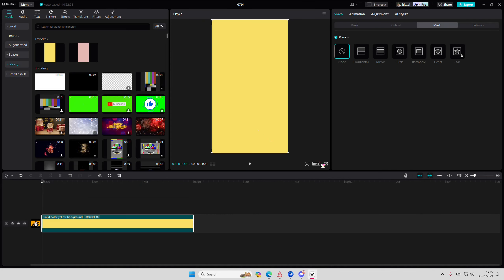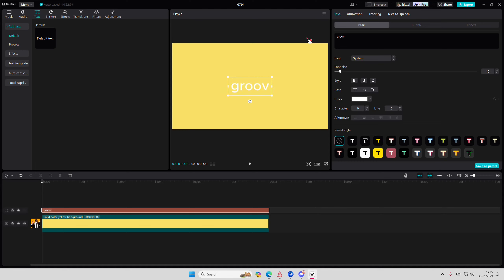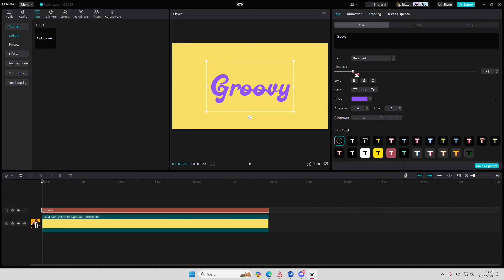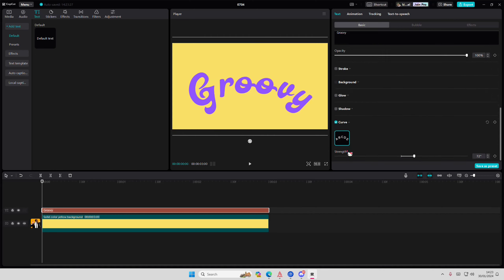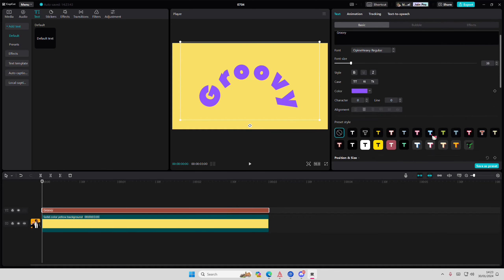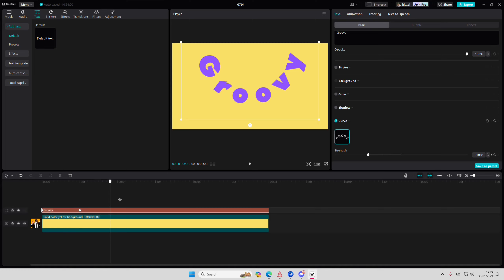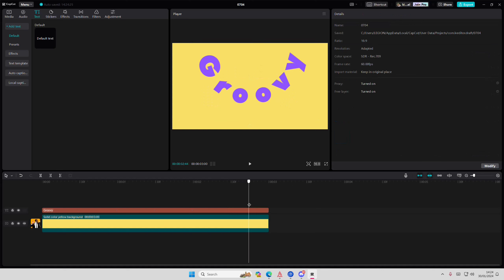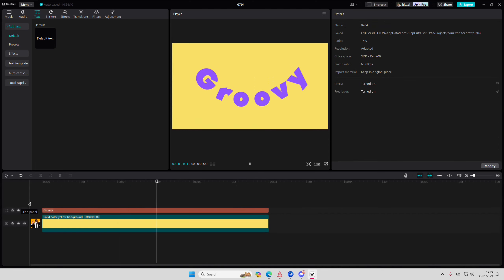Want To Create This Wavy And Bouncy Text Animation On CapCut PC Easily? Here's How You Can!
Create this wavy and bouncy text animation on CapCut PC by watching this tutorial.